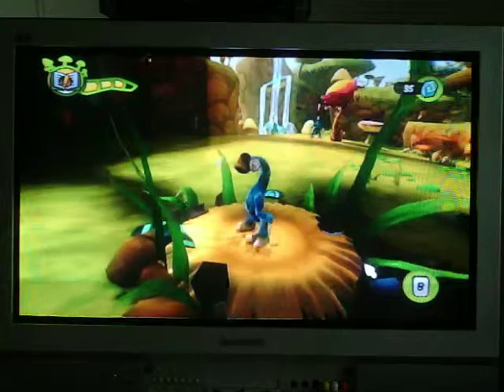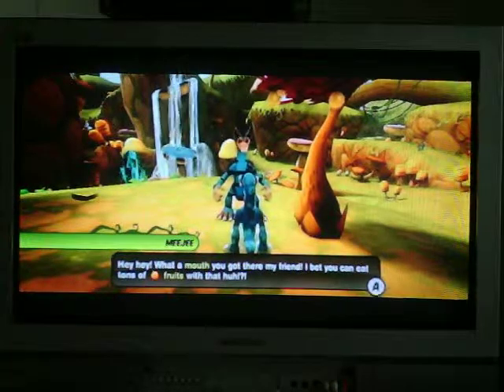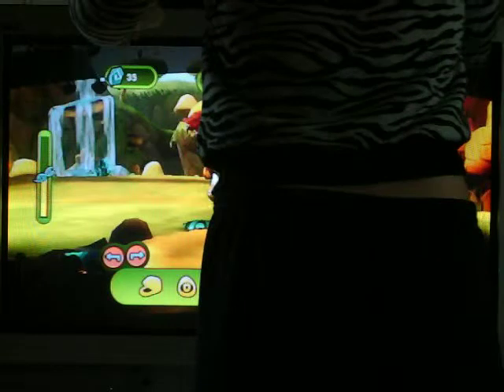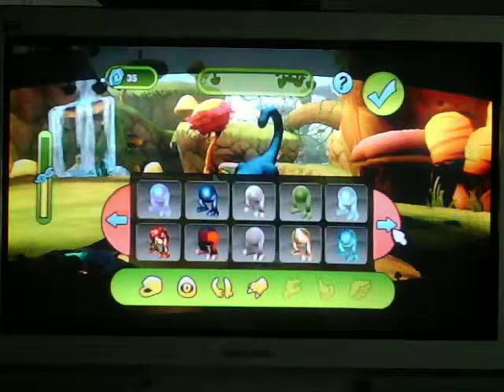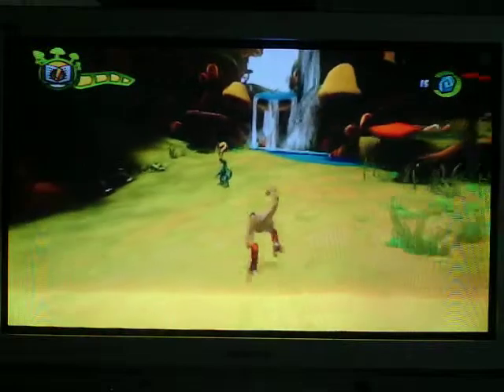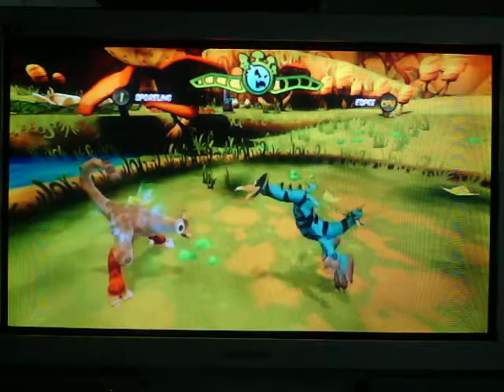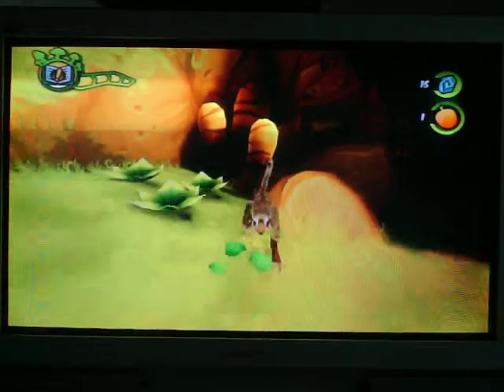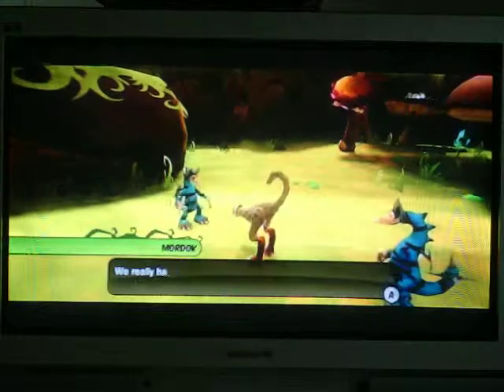spore hero playthrough part 2 Battery troubles continue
i have more battery problems as i make another video, hope this stops and it will if i can get brand new unused batteries. kittycat OUT!